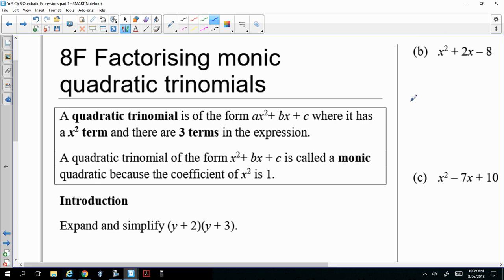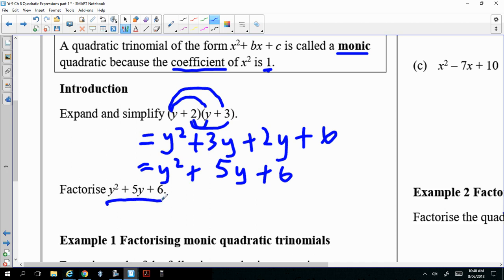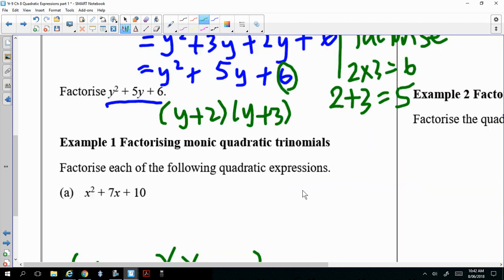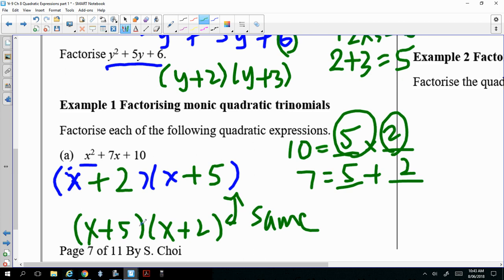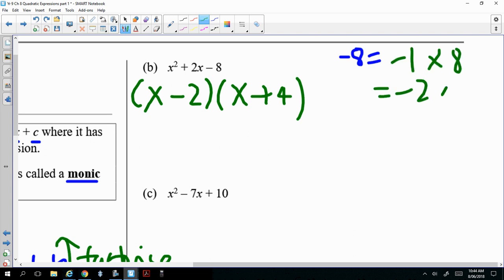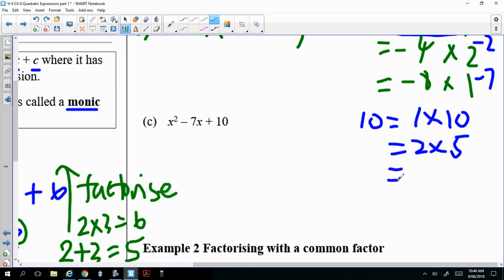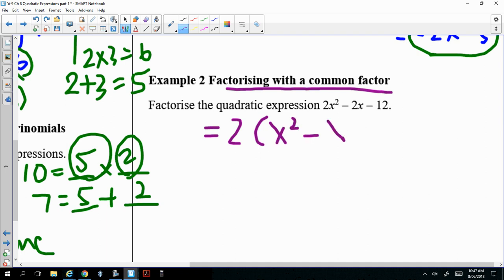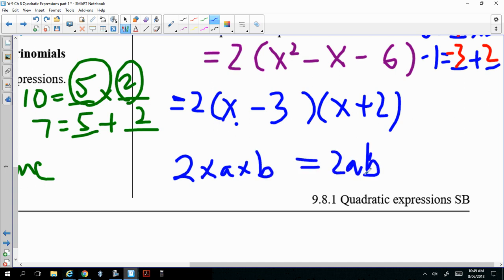Yr 9 Ex 8F Factorising monic quadratic trinomials